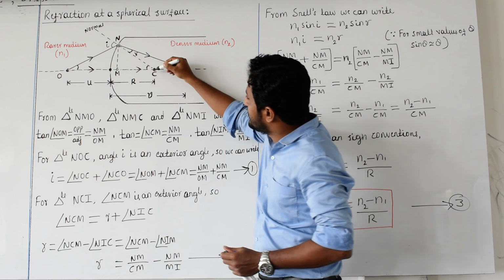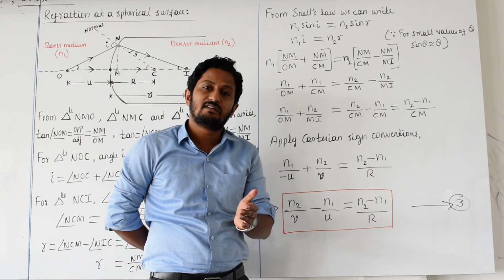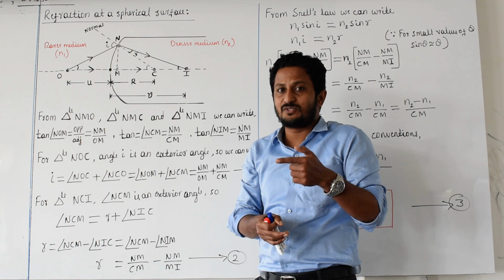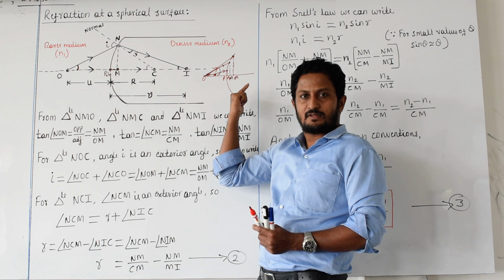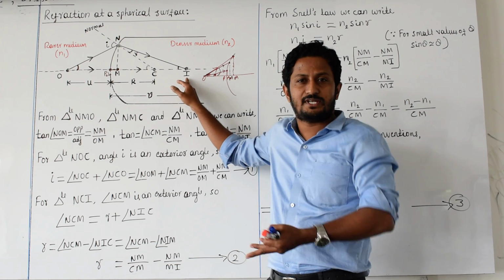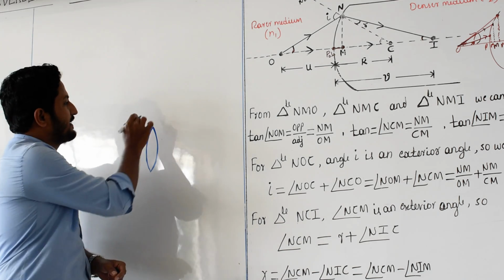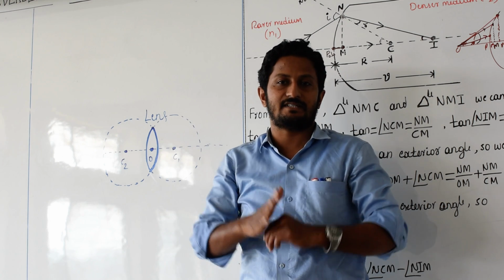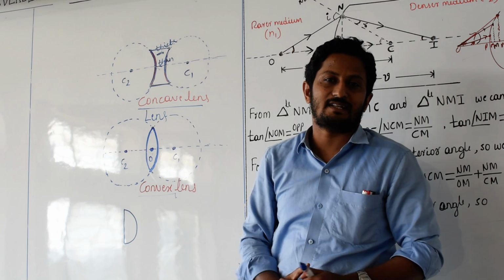DAY 14 ARYABHATA PU SCIENCE COLLEGE DHARWAD PHYSICS RAY OPTICS AND OPTICAL INSTRUMENTS PROF NADAF